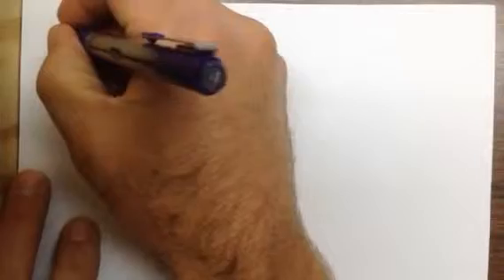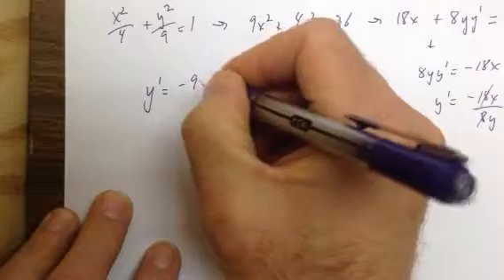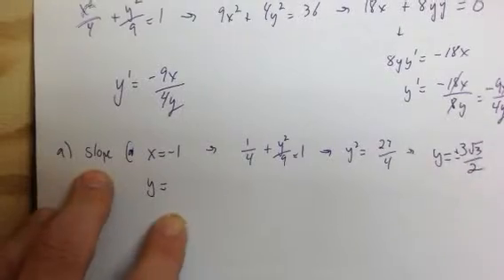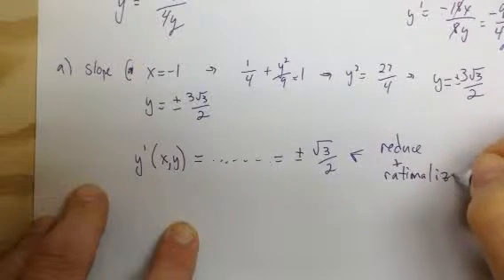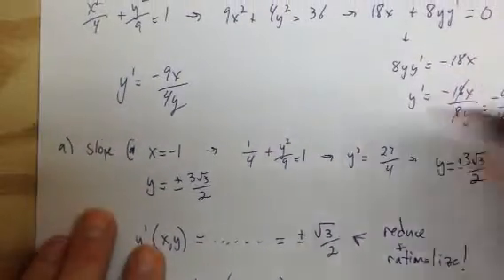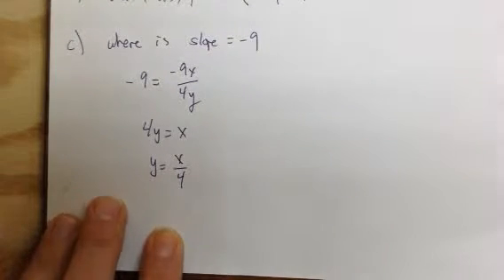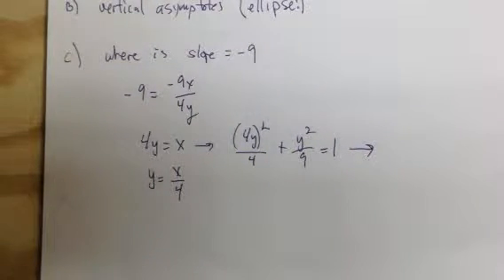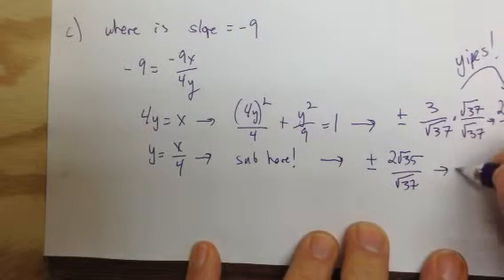Test 2, number 5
Where am slope of ellipse -9?